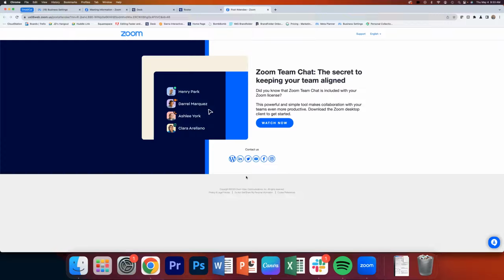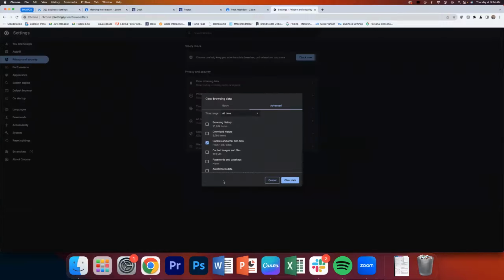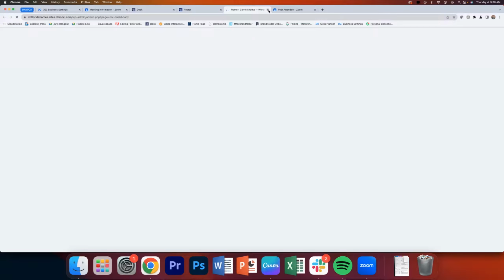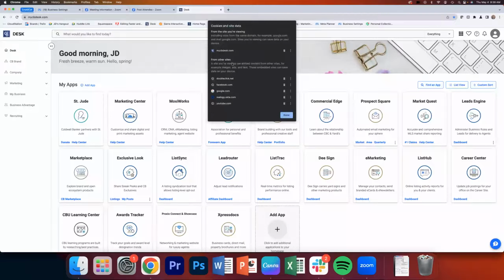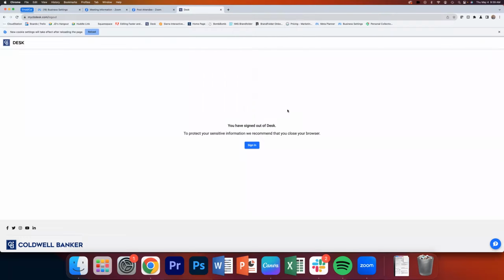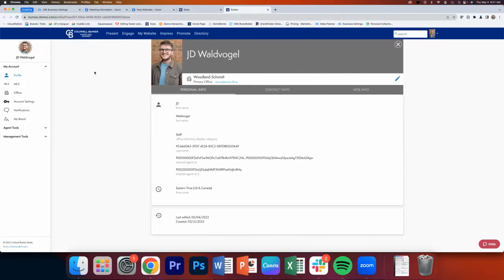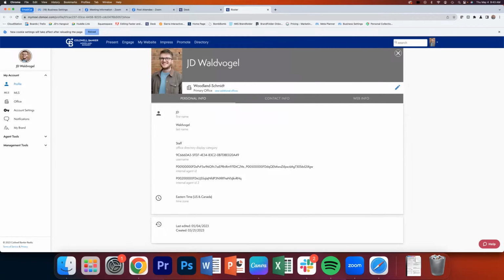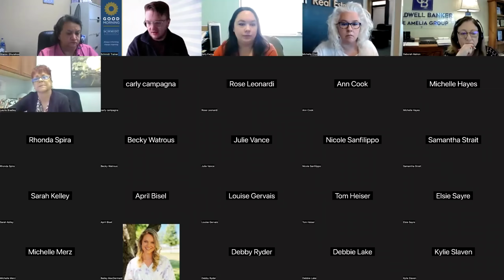Clearing Cookies and Browser Data - BlueSync, May4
COOKIES are one of my favorite treats but they're also what keeps certain information "sticky" to websites on your web browser. This can often result in you seeing outdated assets or older versions of a webpage. Today we walkthrough how to clear cookies on both an individual site OR your entire browser!